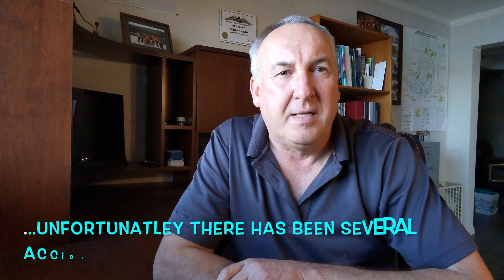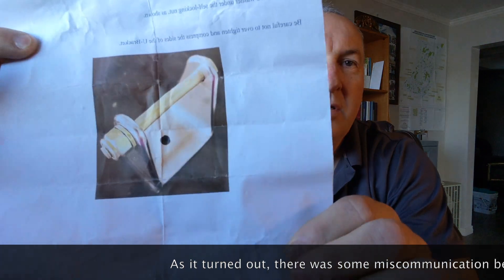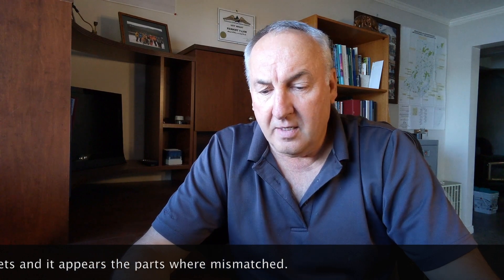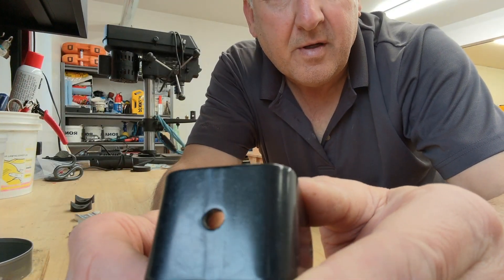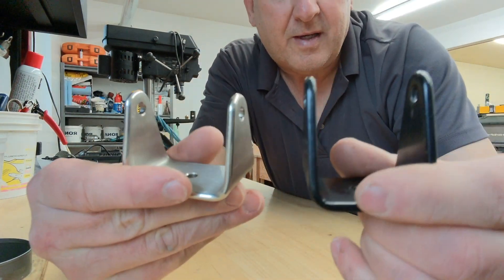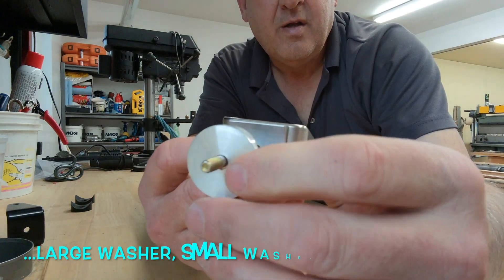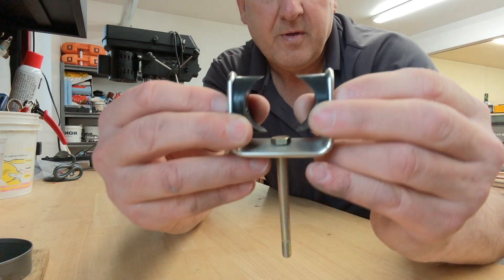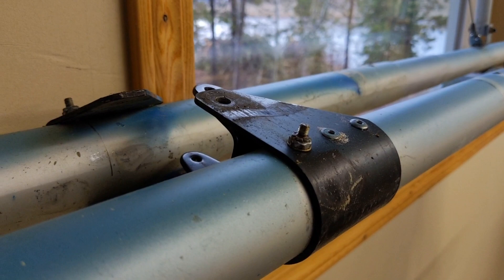Challenging Opinions!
A former Challenger II builder's/owner's experiences, opinions and ideas on the wing failure accidents and the upgraded strut bracket kit. For additional info use links enclosed below;

• June 30, 2017 — The pilot of a Quad City Challenger II advanced ultralight died near Salmon Arm when his aircraft suffered “partial engine power reduction” that led to a steep descent before one of the wings separated and the plane crashed.

Sep 07, 2008 - Unknown cause, may not necessarily be a bracket related accident.

- for the plastic saddles (8) Part# PL20289